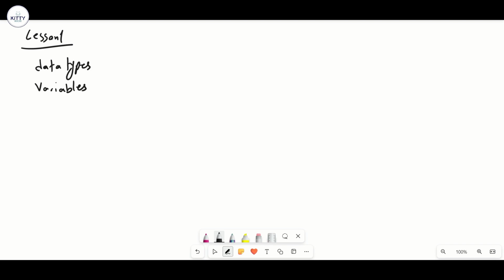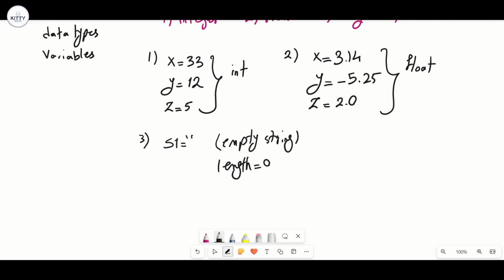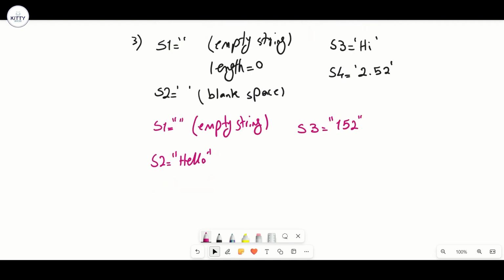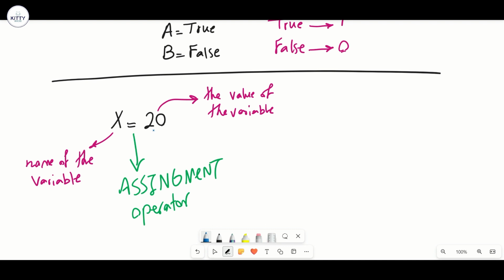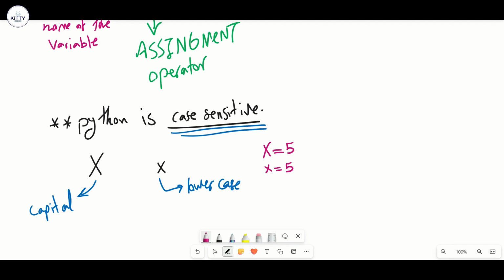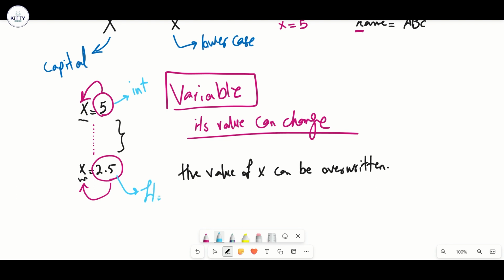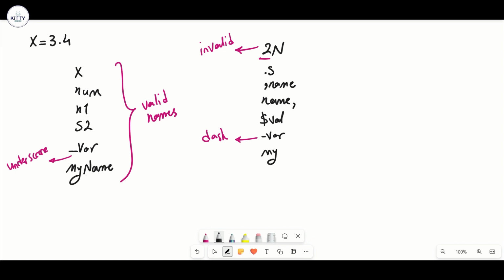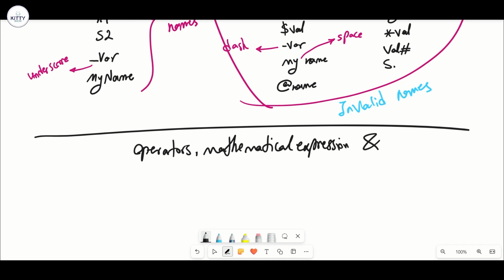Python for Beginners - Variables and Data Types- Part1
In this series I will be discussing theory of Python and teaching how to code in it. If you have any question comment them below.